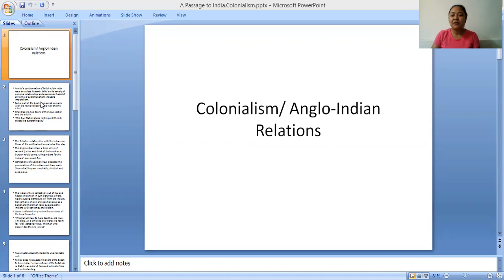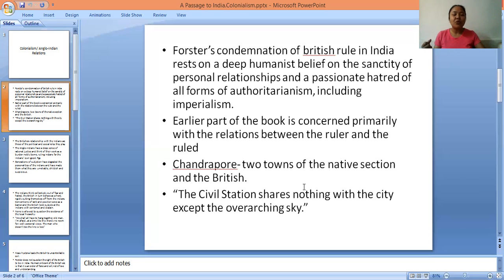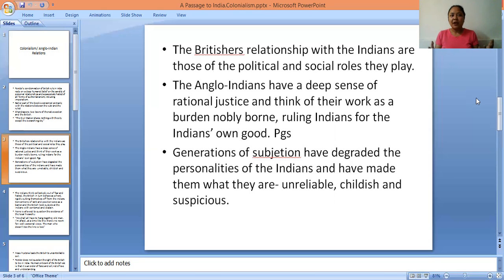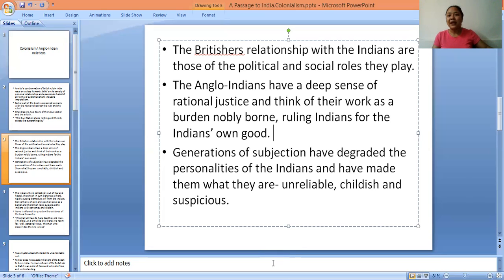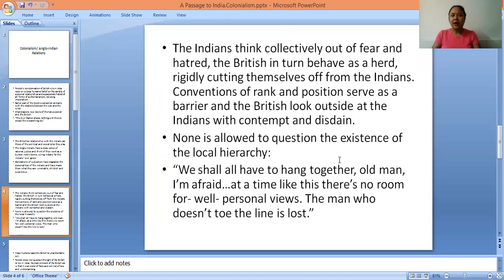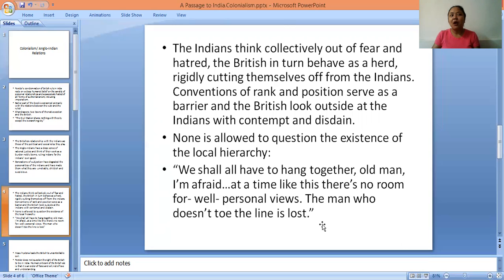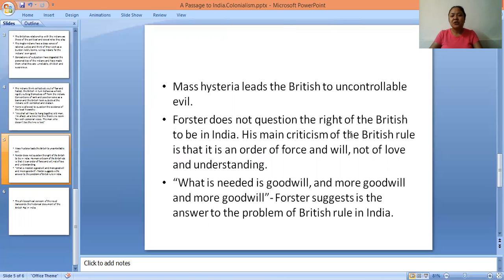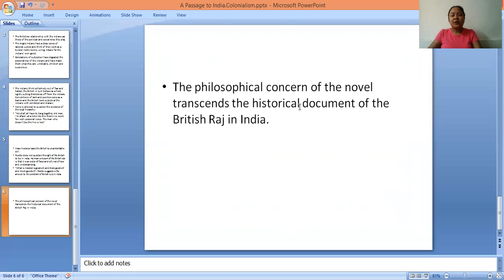BA V Semester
Fiction II
A Passage to India
Theme of Colonialism